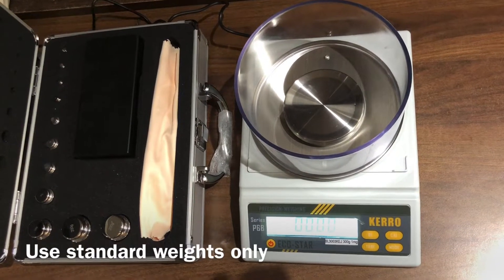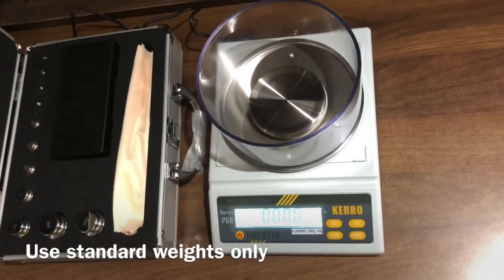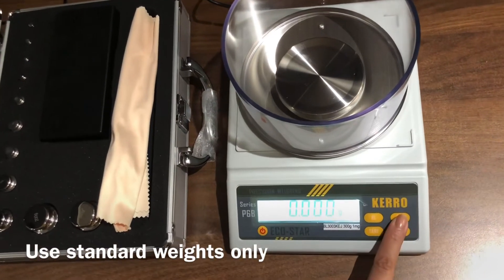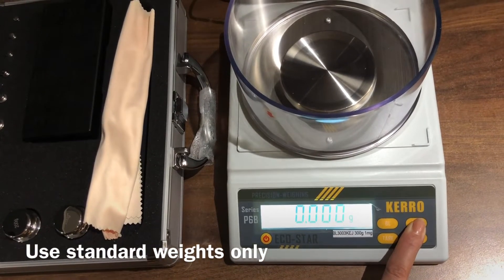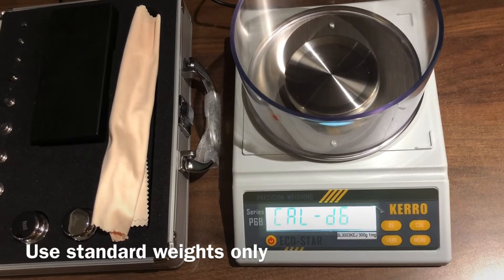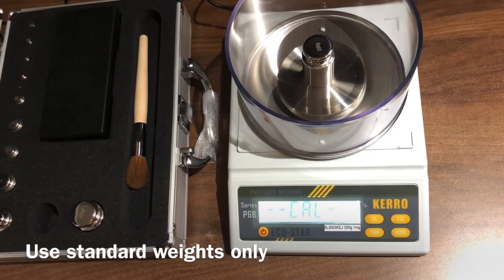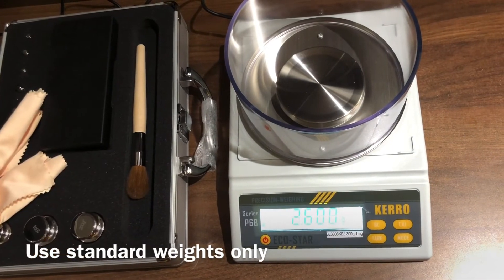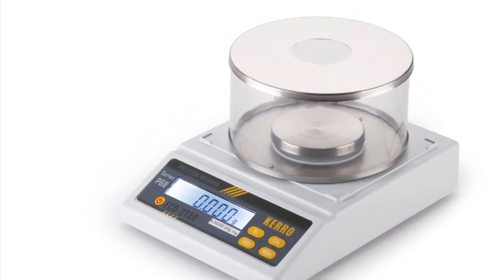Calibration of KERRO BL-P6B/3003 (300gm /0.001gm)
Calibration of BL-P6B/3003 KERRO Balance